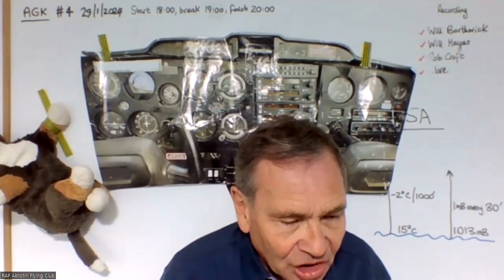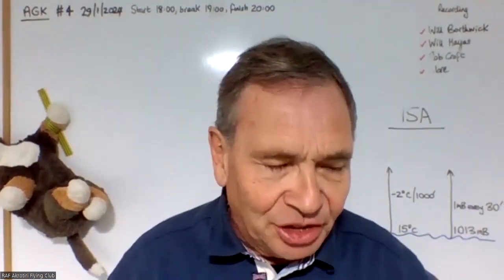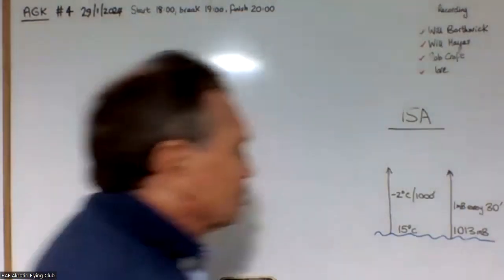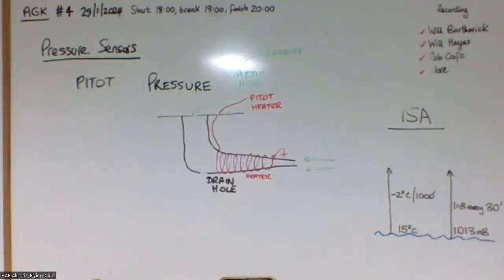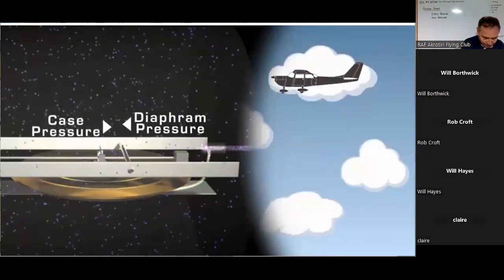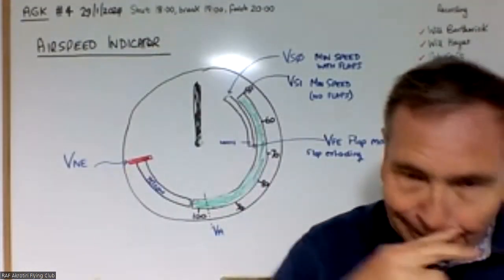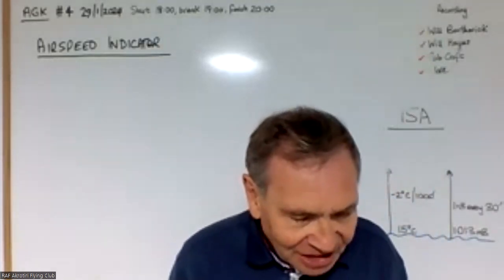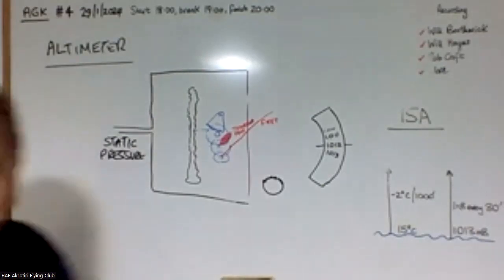AGK #4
Akrotiri Flying Club, Ground School, Aircraft General Knowledge #4, Feb 2024